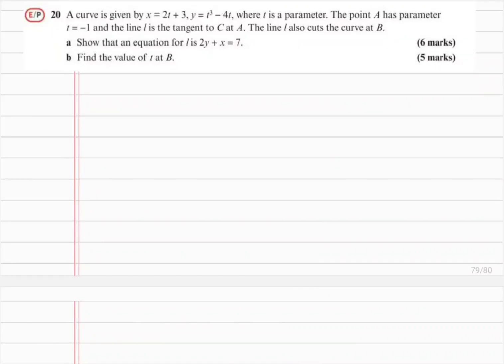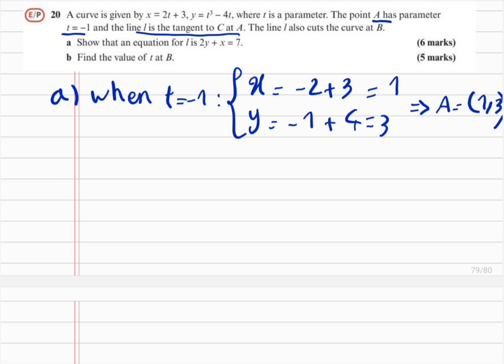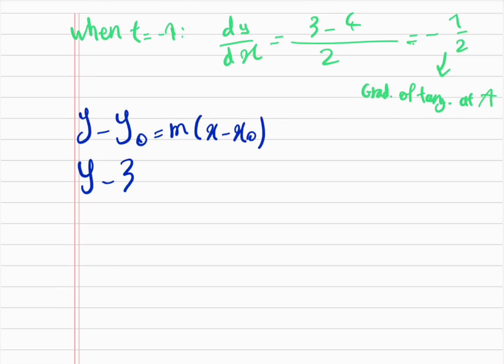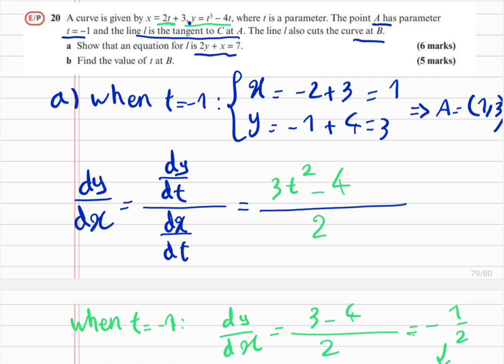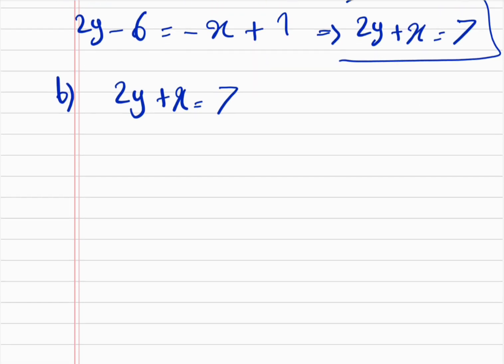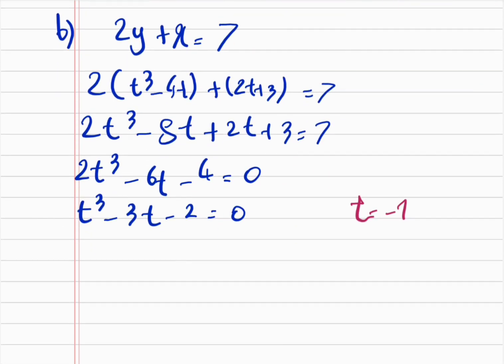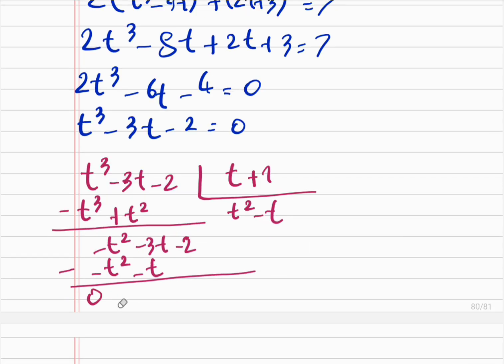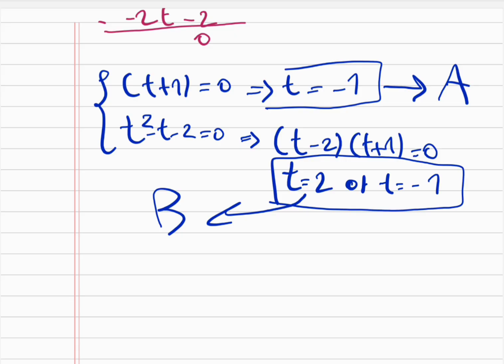Finding the Value of t- Mixed EX 9 Question 20- A-Level Maths Pure 2